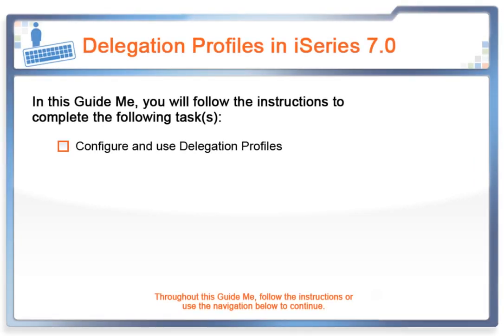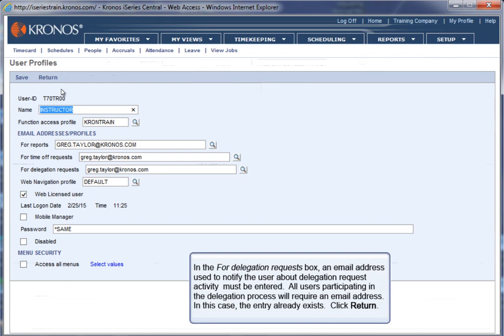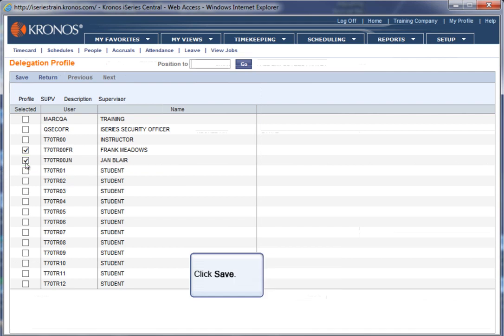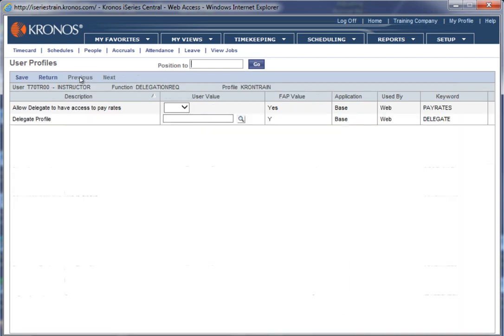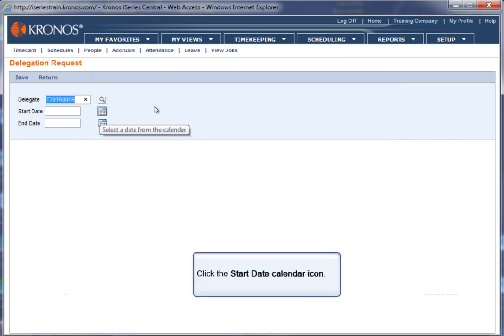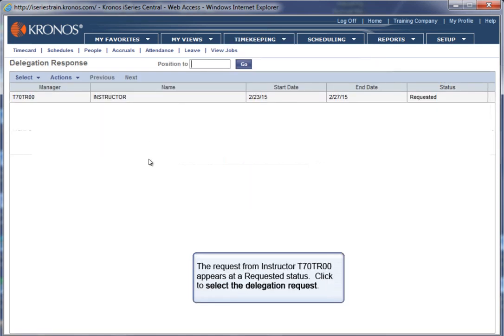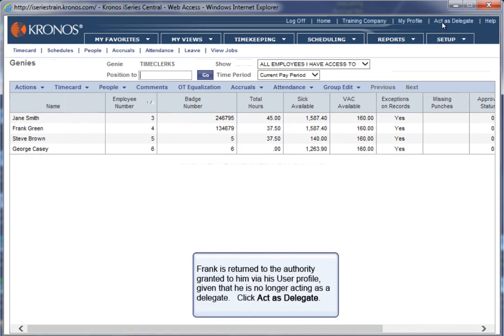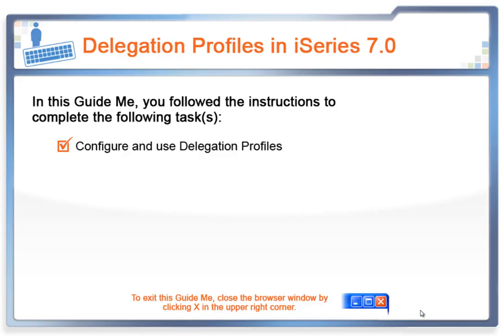Kronos: Configure and use Delegation Profile V6x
Kronos: Configure and use Delegation Profile version 6